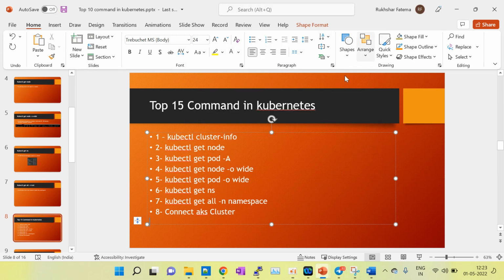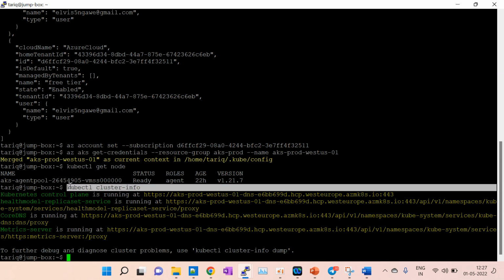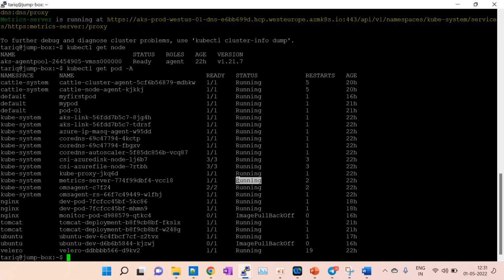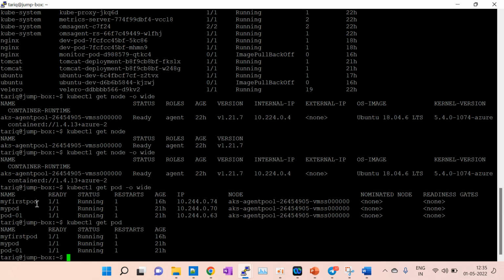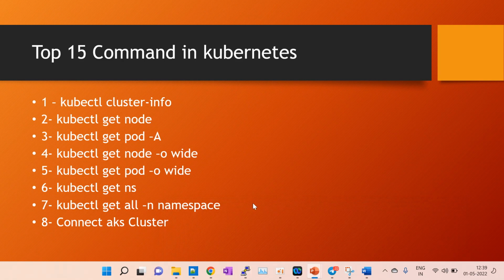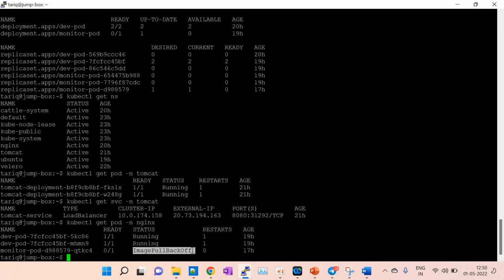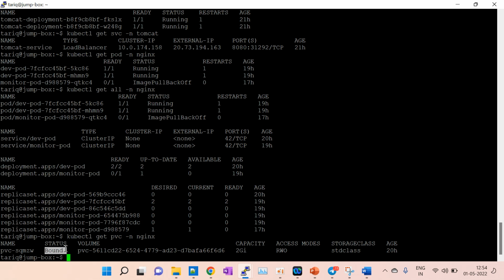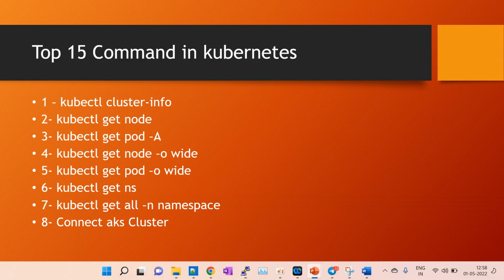Top command in Kubernetes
IF YOU WANT TO GET MORE DETAILS ON THIS, KINDLY PING ME.
LIVE TROUBLESHOOTING SESSION BASED ON KUBERNETES PRODUCTION ENV

From Basic to Advance course in Kubernetes ##

- 3B-Session 05 Part 01 - ImagePullBackOffError & Troubleshooting

- 3B-Session 05 Part 02 - ImagePullBackOffError & Troubleshooting

Additional

- How do we setup AKS cluster from scratch

h

Hi, does anyone want to learn real time production Kubernetes issues with solutions, I am working on Kubernetes in Level 5 MNC company, i have Created more than 20 plus real time based on kubernetes production issue lists with solutions and RCA. I have noted all the issues what I faced during my job journey in Kubernetes.
This session will be helpful for those folks who has good knowledge about Kubernetes but don't have a chance to get a job in Kubernetes or no prior knowledge about real time scenarios in industry, due to the lack of this thing they are not confident during the interview. I have explained about Kubernetes infrastructure and Day to day task in Kubernetes , what type of challenge we faced in Kubernetes project that i have explained. I will share 50+ Interview QS and scenario based question and Resume preparation for Kubernetes profile.
if you are interested to learn kindly ping me over my

- SCENARIO BASED INTERVIEW QUESTION WITH ANSWER BASED ON KUBERNETES PRODUCTION ENV.

1 - ONE OF POD HAVING IMAGE PULL BACK OFF ERROR ON KUBERNETES CLUSTER

2 - How do we extend Persistent Volume on EXISTING Pod application

3 - How do we setup Backup and Restoration on Namespace and Pod level Backup on Kubernetes Cluster Using VELERO Backup Tool.